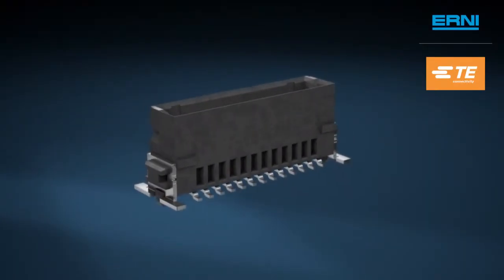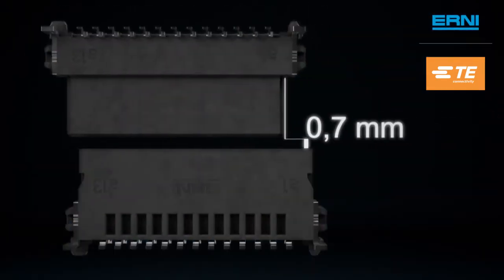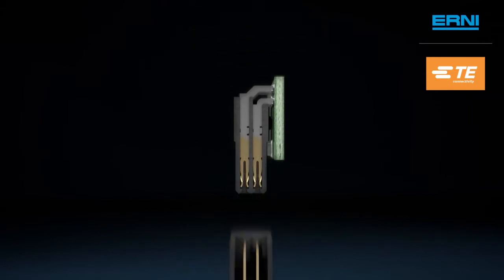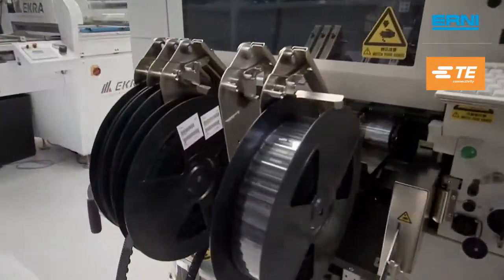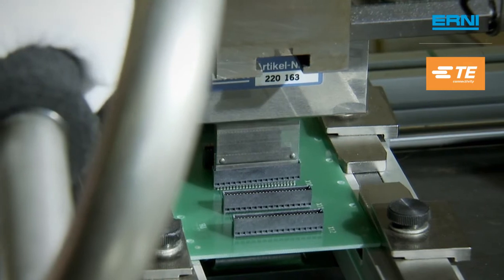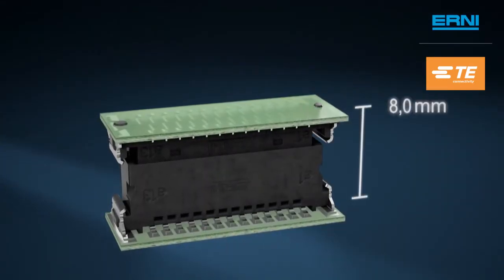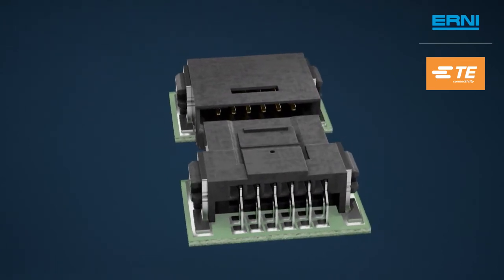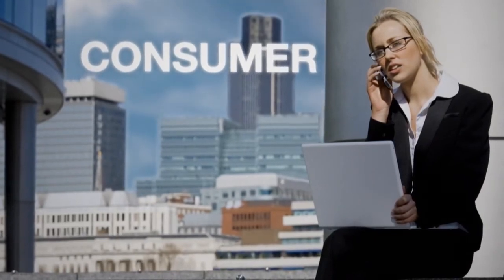ERNI SMC connectors - Compact and reliable with high signal integrity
SMC connectors (Small Multiple Connector) have a grid of 1.27 millimeters and are available with pin counts of 12 to 80. Reliable and compact connections can be made with them. Various shapes, such as straight or angled male and female terminal strips, enable different mating configurations. The combination of different height male and female terminal strips results in diverse board-to-board spacing. The SMC connector also supports wire-to-board solutions.

TE Connectivity is a $16.3 billion global industrial technology leader creating a safer, sustainable, productive, and connected future. Our broad range of connectivity and connector solutions, proven in the harshest environments, enable advancements in transportation, industrial applications, medical technology, energy, data communications, and the home. With approximately 90,000 employees, including more than 8,000 engineers, working alongside customers in approximately 140 countries, TE ensures that EVERY CONNECTION COUNTS.